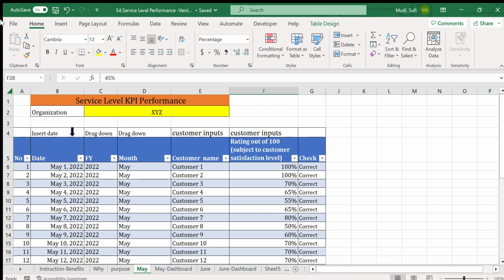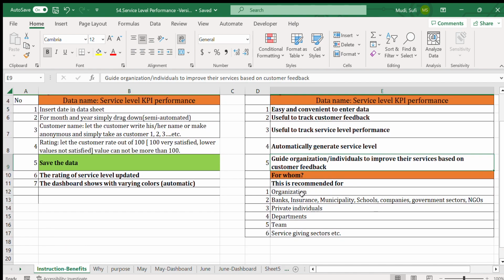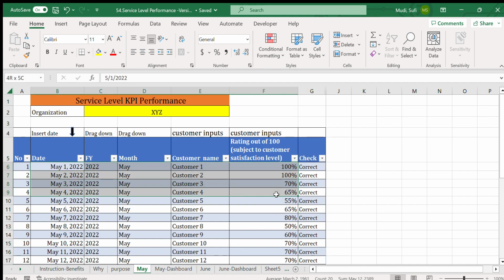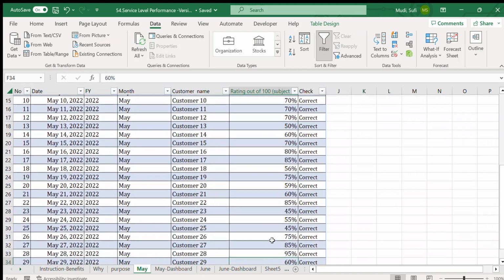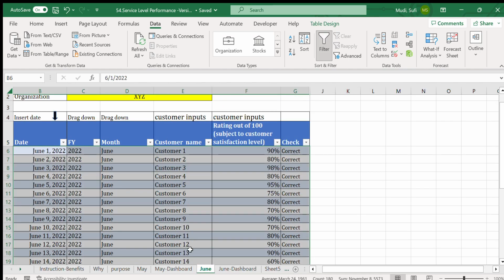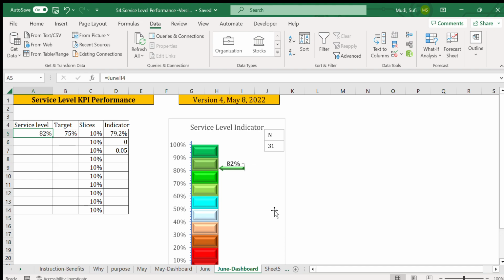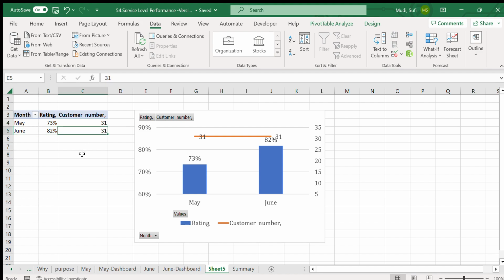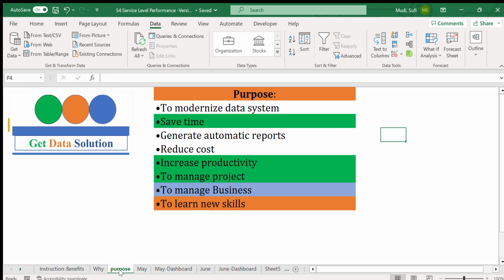Service Level Performance Version 4 Excel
Service Level Conditional formatting color Excel.
Instruction
1 Insert date
2 Insert service level
3 Insert target
4 The graph will update with different colors
5 Green above target
6 Red below target
7 Save the data
Benefit of this template.
1 Easy and convenient to enter data
2 Automatically generate service level by colors
3 Identify service level above and below target
4 To track service level
5 To follow up service level
 For whom?
 This is recommended for
1 Service providing organizations[ municipality, banking, insurance etc.]
2 Project/program managers
3 Project/program team
4 M&E coordinators/lead
5 MEAL staff/M&E staff
6 Team Coordinators
7 Private individuals

Dashboard
Dashboard Project mgt

koji
Books/Booklets

Purpose of this channel:
•Save time
 •Generate automatic reports
•Reduce cost
•Increase productivity
To manage your work It.
Help you to learn new skills.
Help make informed decision.